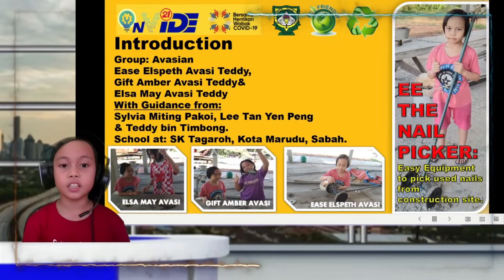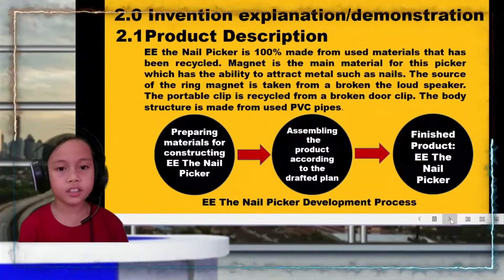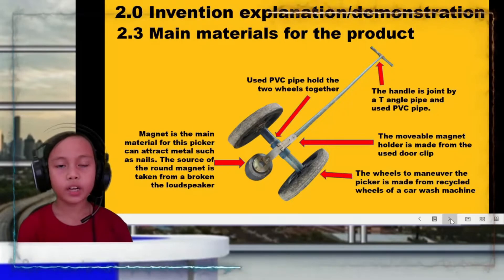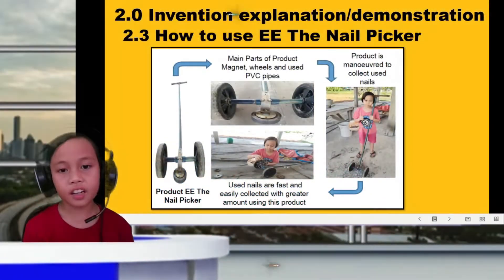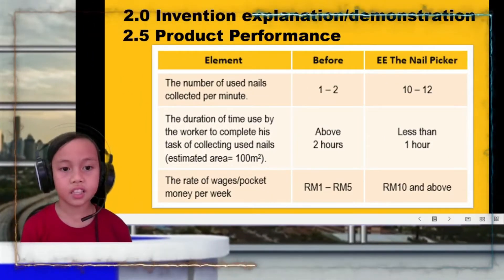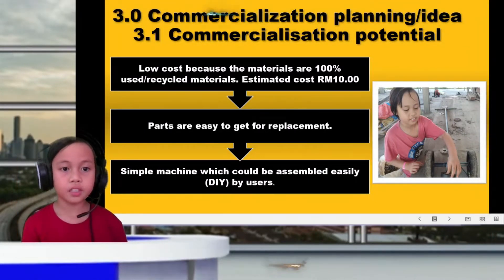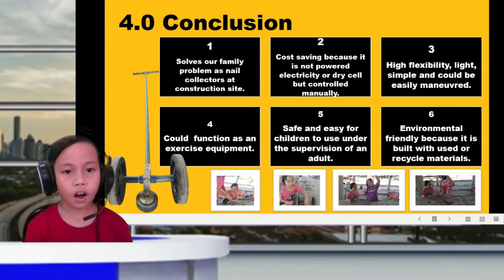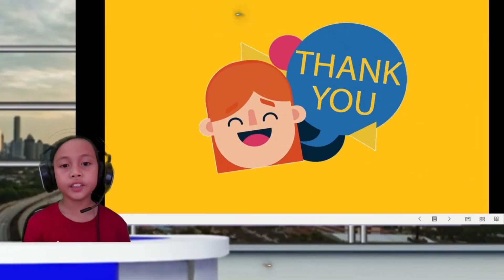EE THE NAIL PICKER ( YE-14). THE AVASIAN GROUP , SK TAGAROH, KOTA MARUDU, SABAH, MALAYSIA.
PRODUCT CODE : YE-14. In-VIDE 2021.